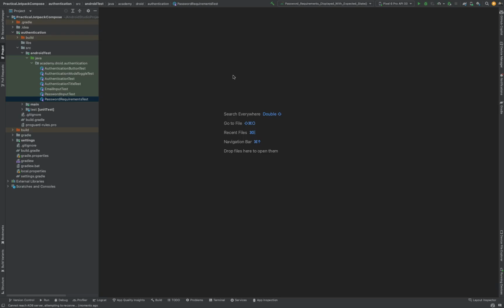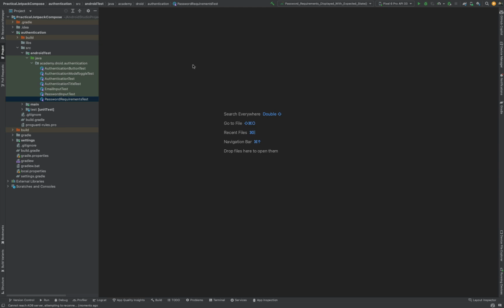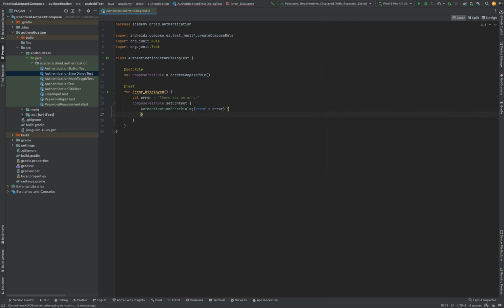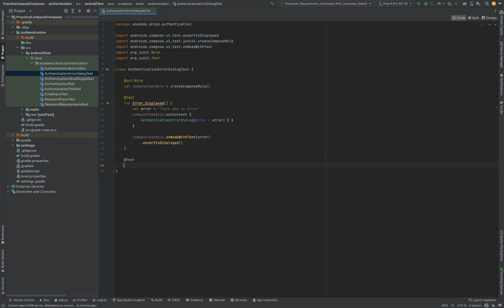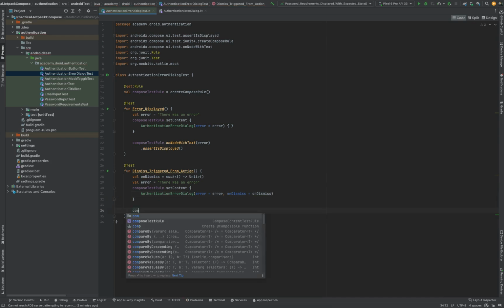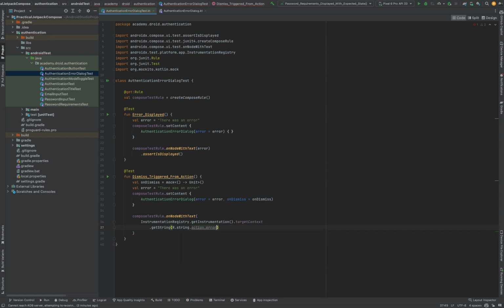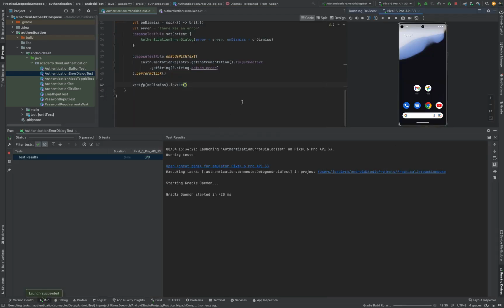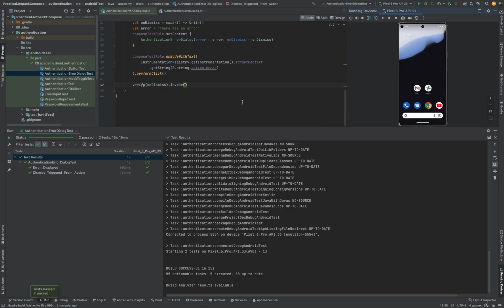Building an Authentication form with Practical Jetpack Compose: Testing the Error Dialog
In this video, we write UI tests for the error dialog composable.